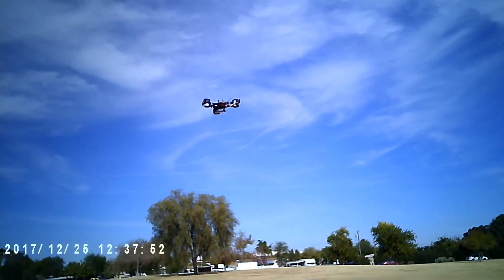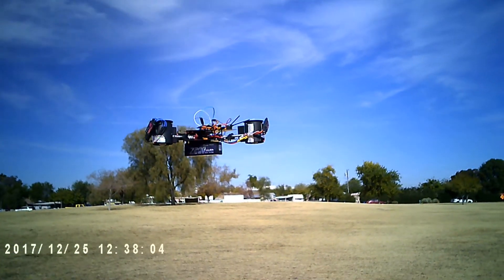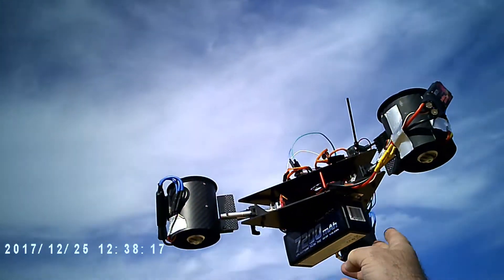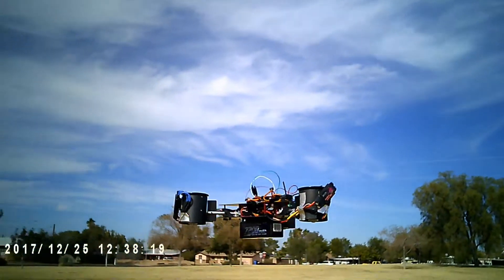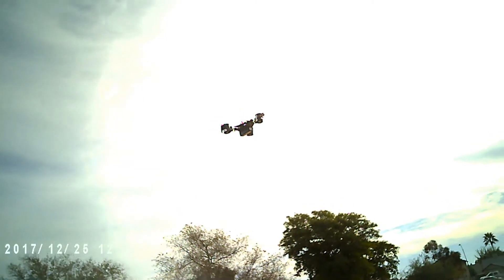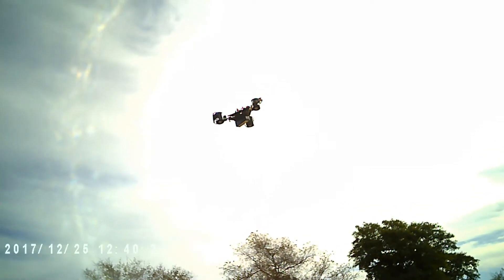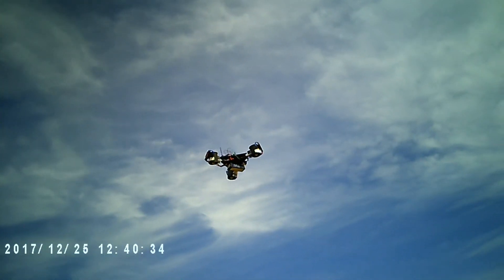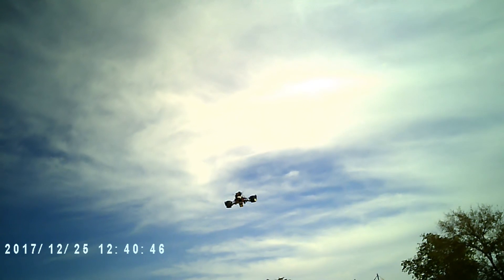ADNS3080 OPTICAL FLOW SENSOR ARDUINO TEST TRIPHAN MONOPHAN MONOBOT THRUST VECTORING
During my projects over the span of 4 years I had a love & hate relationship with the GPSs. I used them a lot but had to deal with all kinds of weird reactions from drifting to almost crashing the craft with wild swings, etc… Also, they are not very accurate and not very suitable for the purpose of my current projects, which requires precision. So, I am working on implementing alternative position hold systems.

One of these is optical flow sensor. I had this adns3080 sensor for more than a year and al last I had a chance to test it. One of the reasons that I found courage to test is that TriPhan doesn’t tilt. So, “hopefully” I don’t need to deal with the calculations required to adjust for the tilt angle, etc…

I am NOT conducting this with the APM board which the sensor is built for, but an Arduino board that talks to the flight controller. So, I setup my arduino nano and the code to do what I need it to do. It took me a significant amount of time to make everything work together. Below is the video of the very first test and it turned out to be way better than I expected from a first test. This is a VERY good sign. We had a little bit of drift at some parts but overall, the unit was hammered where it was on all X, Y, Z axis (BARO for Z). I even tried to push it with my hand, it wouldn’t move😊

Now it’s time for further tuning and higher altitude tests.